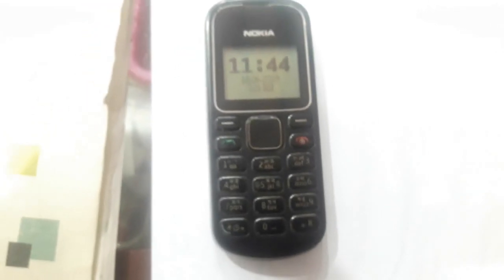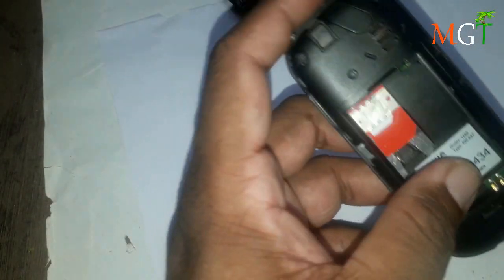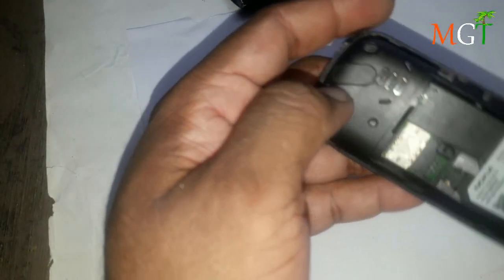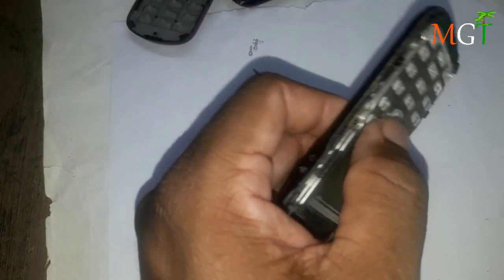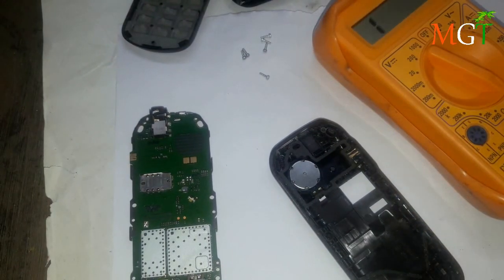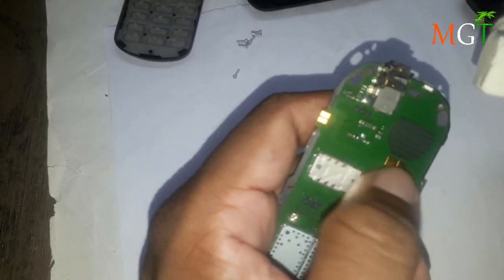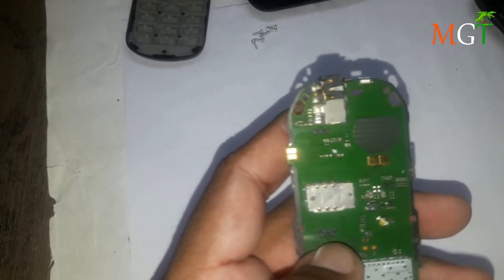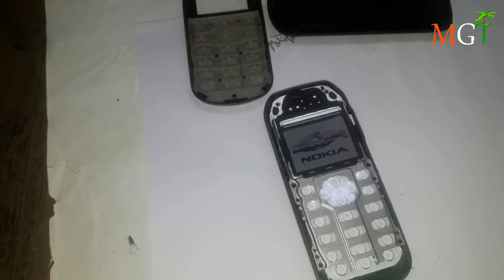ഓഹോ ഇതാണോ..? ഇപ്പം ശരിയാക്കാം.. || Nokia 1280 Ringer Problem Solution Malayalam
mobile phone serviceing (repair ) malayalam